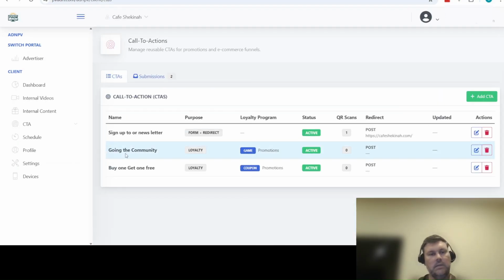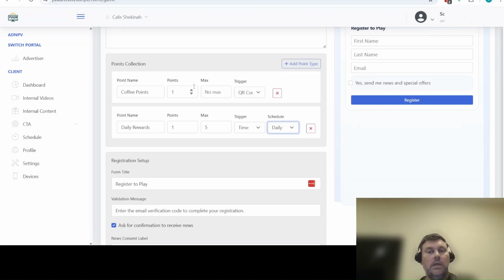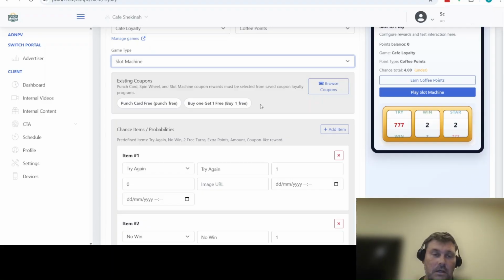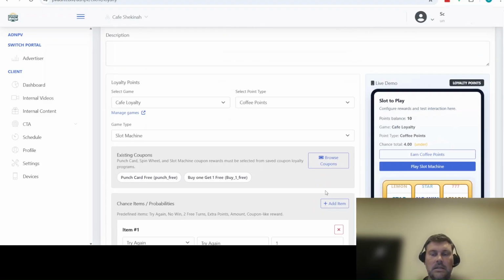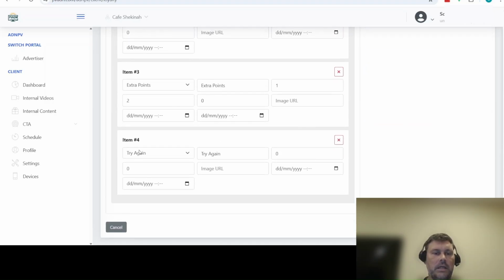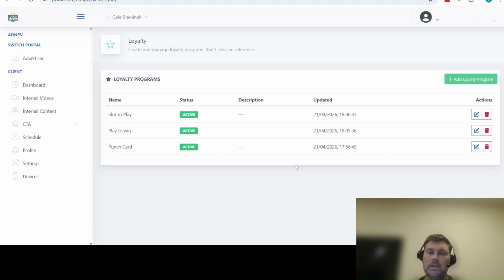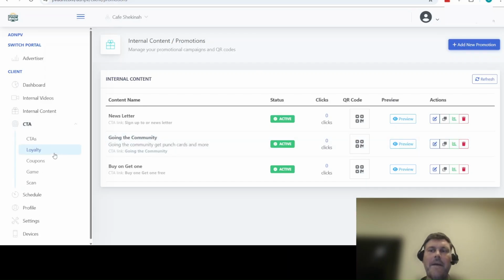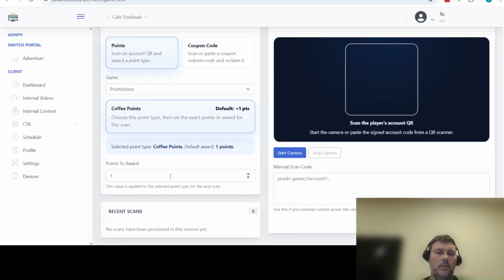☕ Level Up Your Cafe: Gamification Beyond Punch Cards!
This video provides a comprehensive guide on how cafes and venues can leverage gamification to enhance customer loyalty and engagement.

Key features covered in this tutorial include:
Point System Configuration: Learn how to set up different point types, such as "coffee points" triggered by QR codes and "daily rewards" designed to encourage frequent engagement.3
Interactive Games: A look at configuring engaging digital games like slot machines, spin-to-win wheels, and digital punch cards.4
Incentive Management: How to manage prize probabilities and win limits for rewards like "buy one get one free" coupons or extra points.5
Psychological Triggers: Understand the importance of creating a sense of urgency through expiring points and coupons, fostering a "loss effect" that motivates customers to return and redeem their rewards.6
Call to Action (CTA) Integration: Step-by-step instructions on modifying television-based advertisements with QR code CTAs that lead directly to your loyalty program and games.7
Redemption Process: A demonstration of how staff can use a camera-based scanning system to easily redeem coupons and update customer points in real-time.8
This approach transforms standard promotions into an exciting, value-driven experience that keeps your brand top-of-mind even after the customer leaves your store